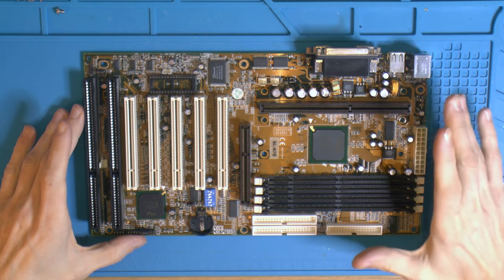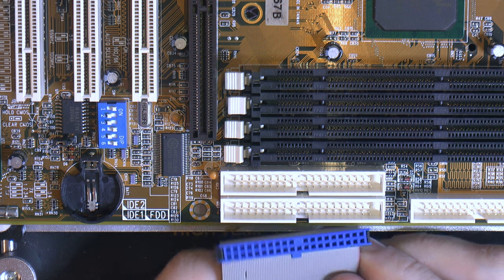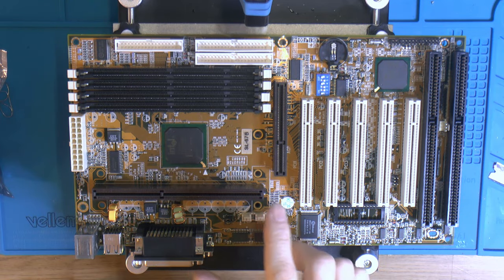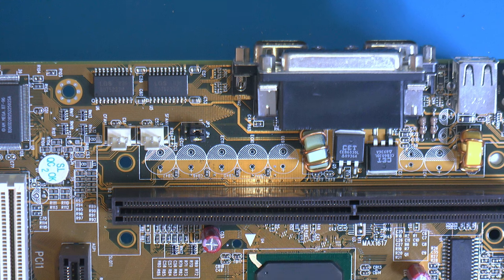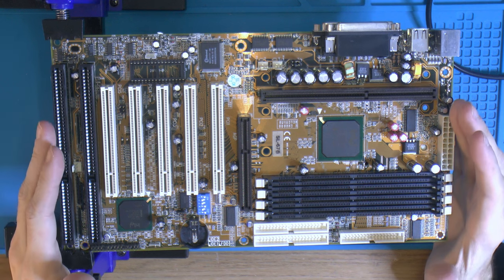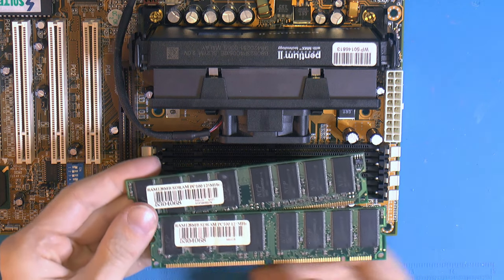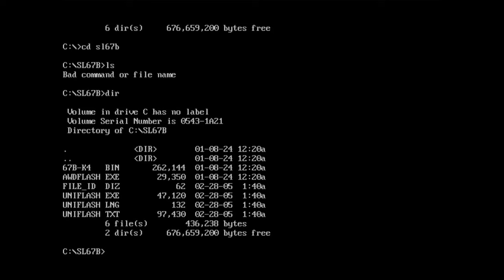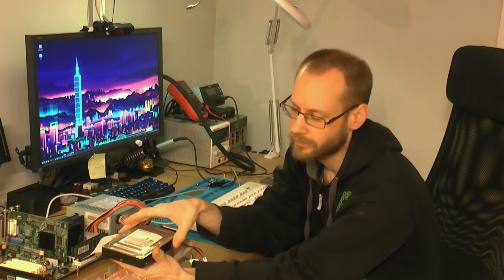Pentium II build - Part 3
In this video I will refurbish and rebuild a Pentium II machine.